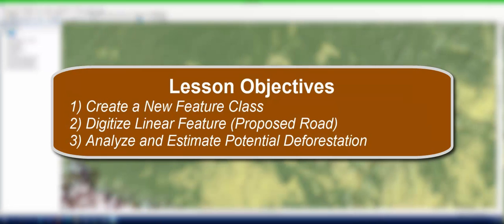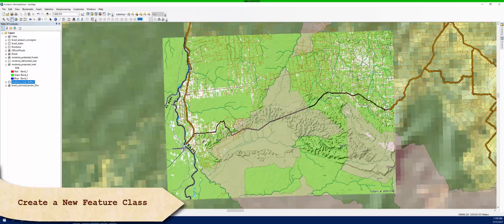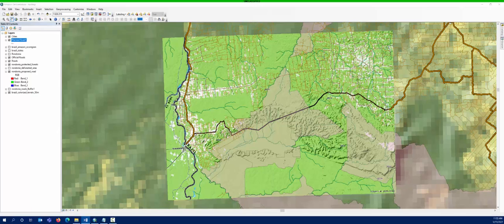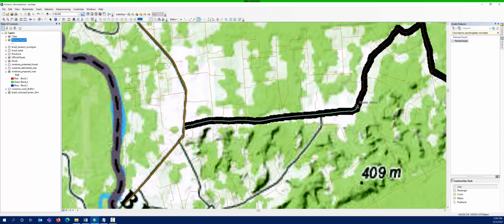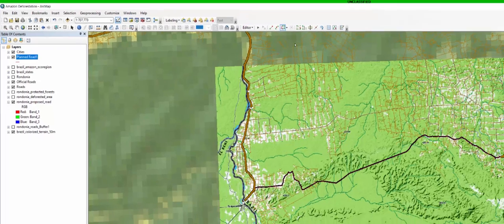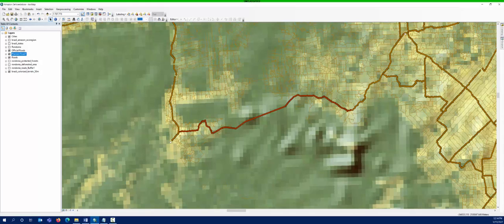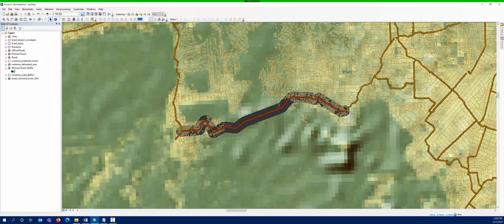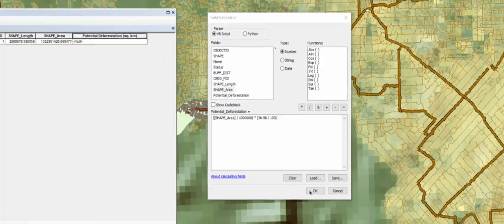Getting Started with ArcMap (Block Three)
Block Three: Predict the impact of the proposed road.
Now that you've calculated the percentage of deforested area within 5.5 kilometers of roads, you'll use that percentage to estimate the area in square kilometers that would have been deforested if a proposed road were built. You'll first digitize, or draw, the proposed road as a new feature class based on an image of the road. Then, you'll buffer the road and calculate the predicted deforestation area using its attribute table.

Training Geodatabase and Guide Location.

For all educational purposes, you are free to use, share, and adapt the Learn ArcGIS content.  This lesson was modified from Esri’s ‘Getting Started with ArcMap’, originally developed by Esri’s Learn ArcGIS team.  You can find the official maintained version at this location You can find other similar lessons on the Learn ArcGIS